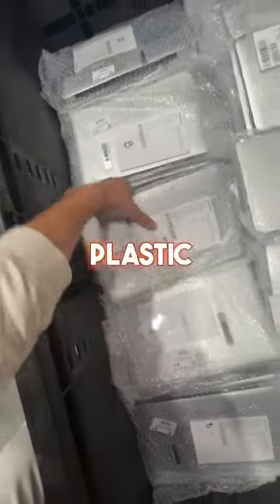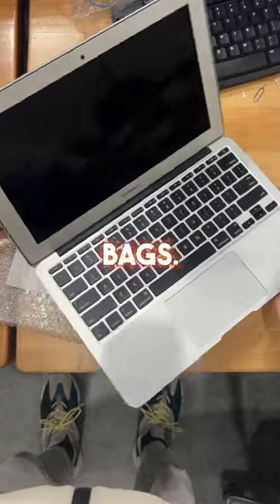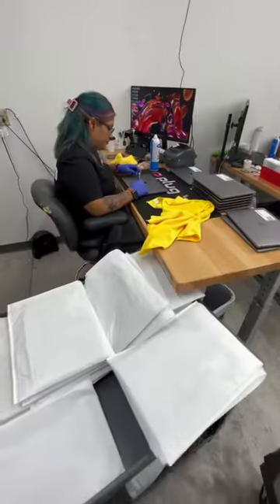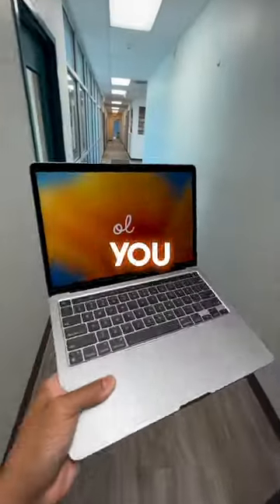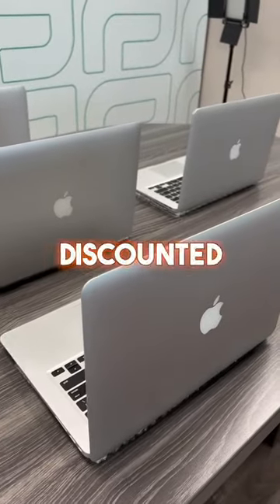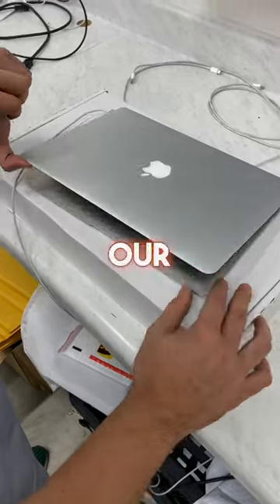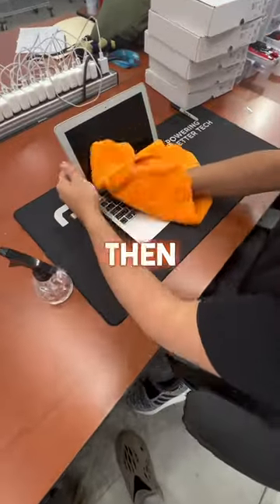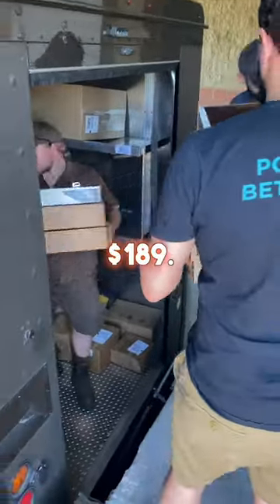Unveiling Why Our MacBooks Are Kept in Plastic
This is why our MacBooks are in plastic bags. We get all of our MacBooks from buyback auctions, not from Apple. Once the MacBooks arrive at our facility, our team expertly cleans and tests each Mac before we pass the savings onto you guys through our website or app!